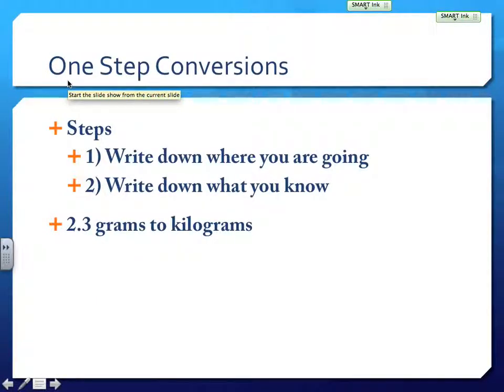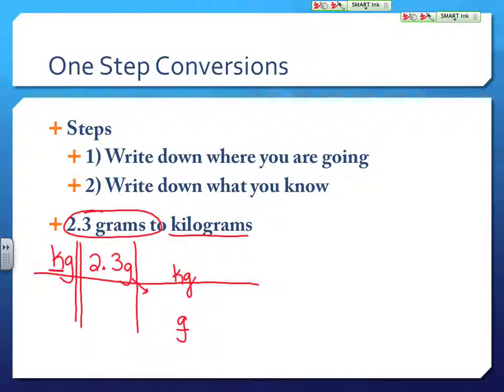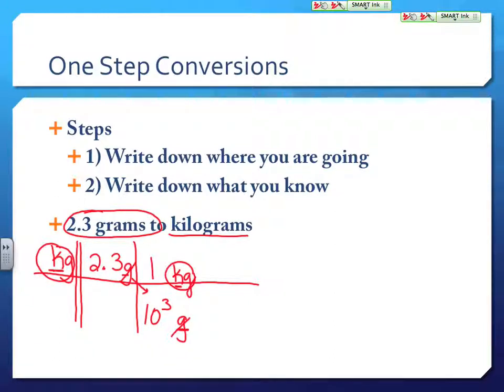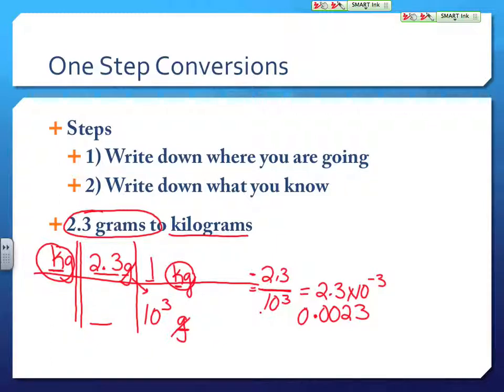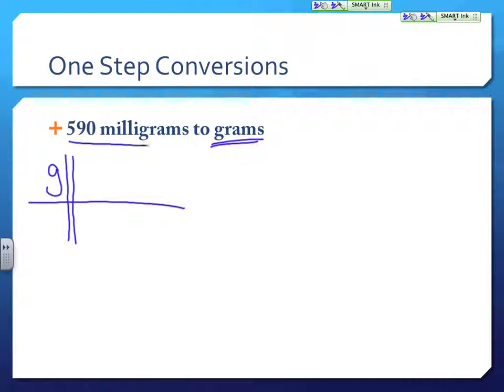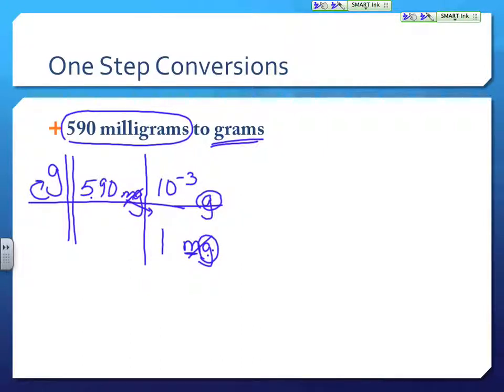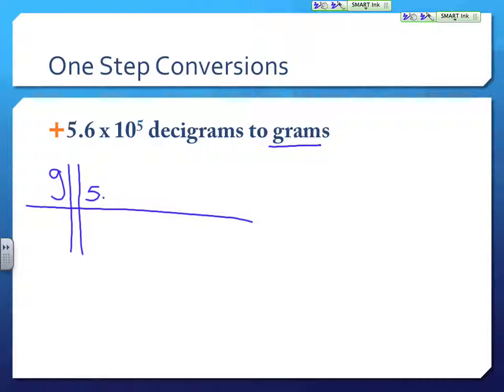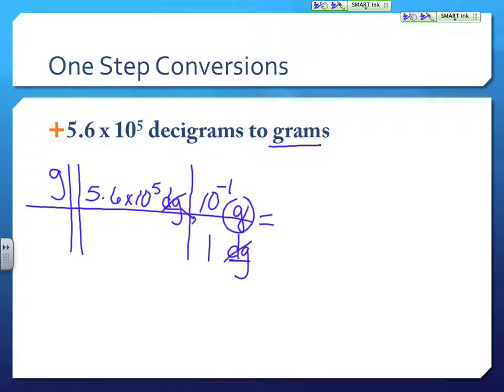One Step Conversions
How to do one step conversions in science using dimentional analysis (factor-label method)